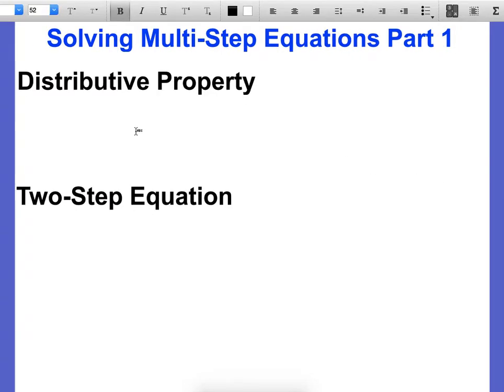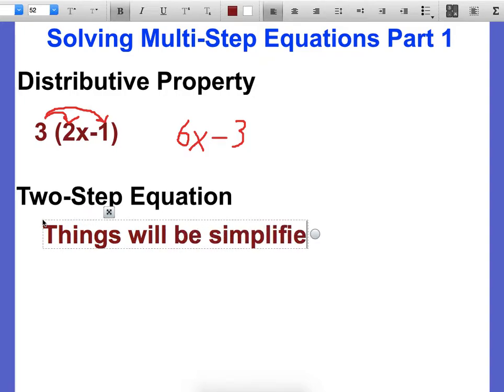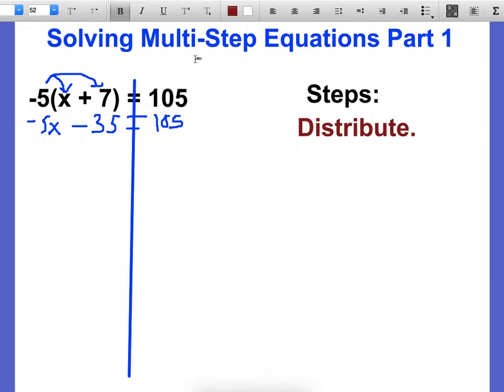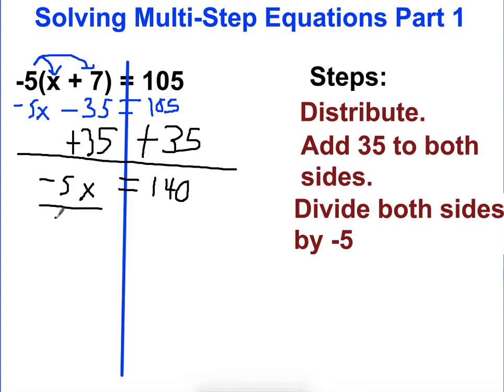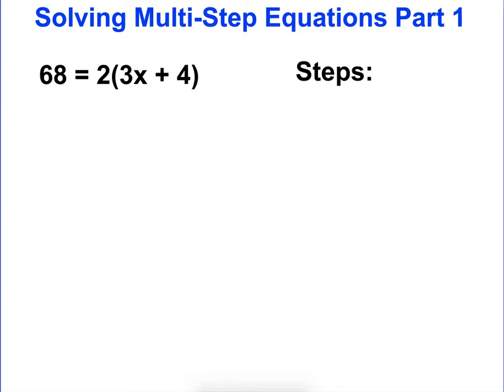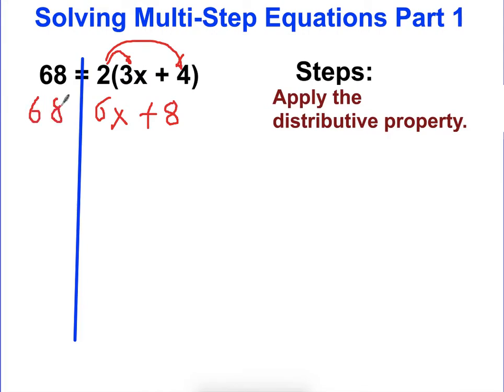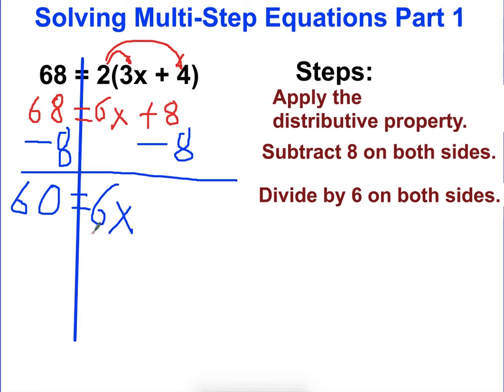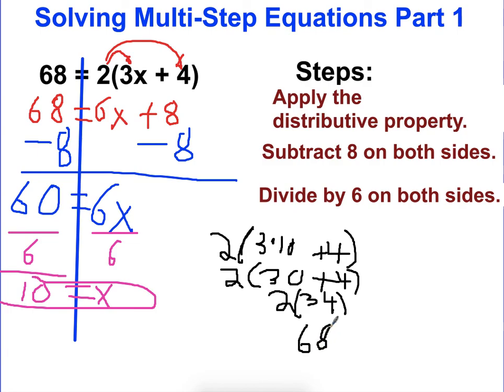Solving Multi Step Equations Part 1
7th Grade Multi Step Equations (could be 8th grade as review)